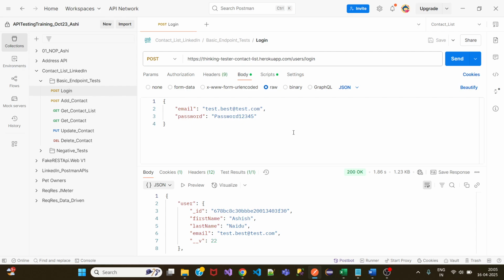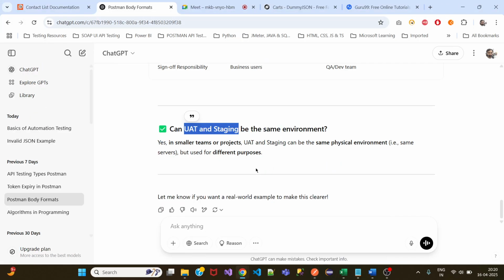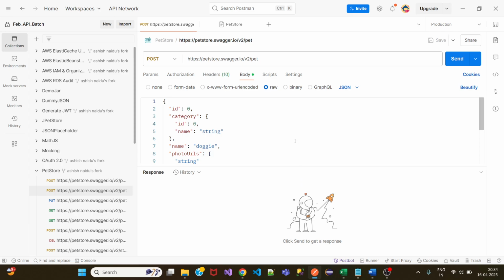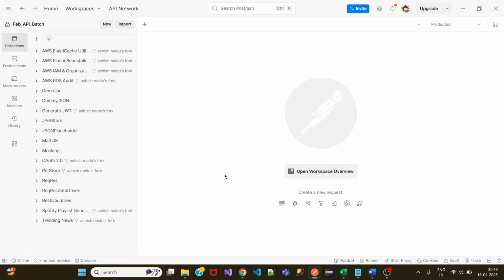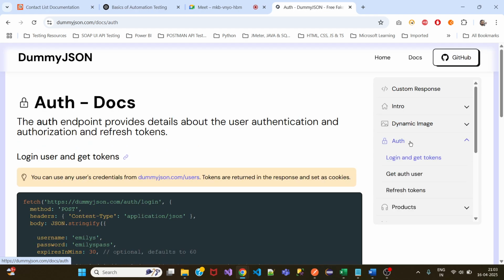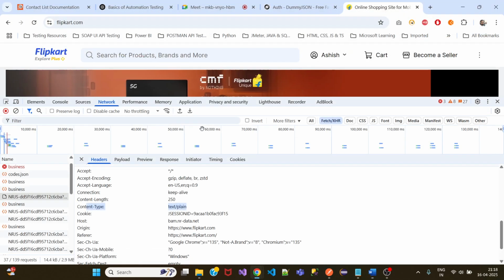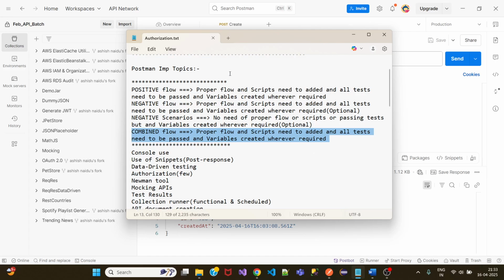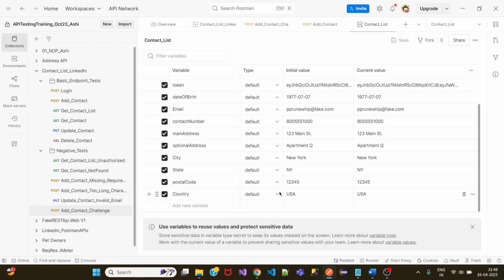API_Manual_Testing-Revision_Part02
Conducted a comprehensive second revision session on API manual testing, undertaking the responsibility of re-explaining complex concepts. The session was independently led and delivered by me, featuring detailed demonstrations using Postman with RESTful APIs.